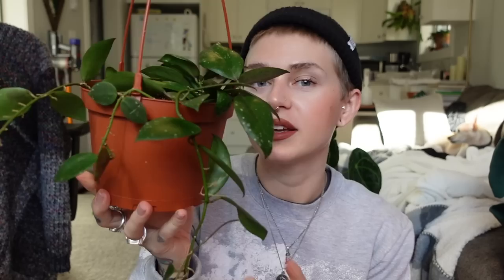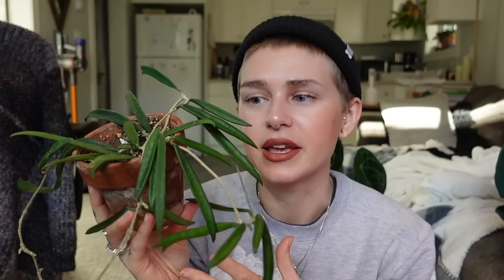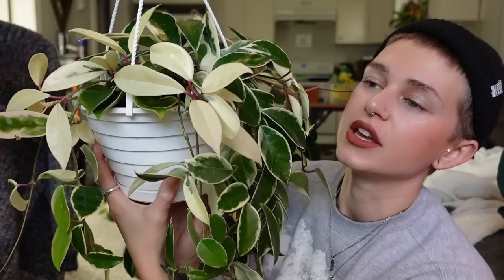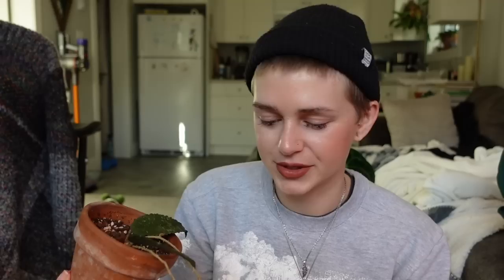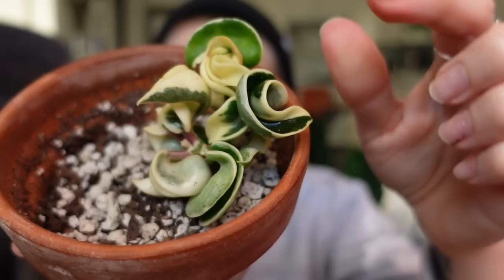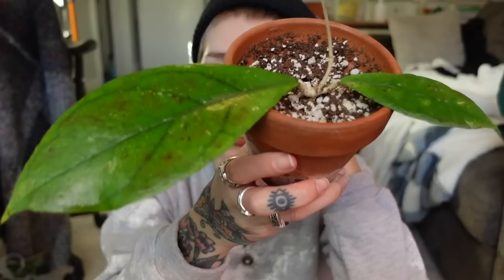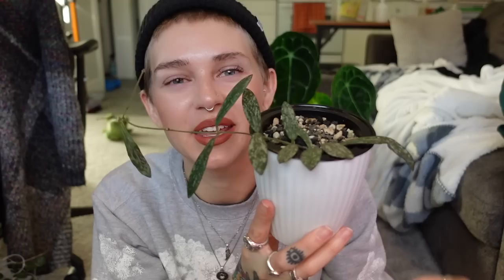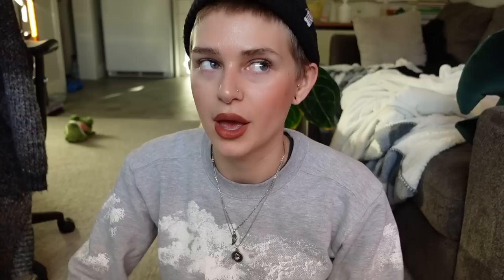Hoya Collection 2022 | rare + common (29 species!)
Merch!!